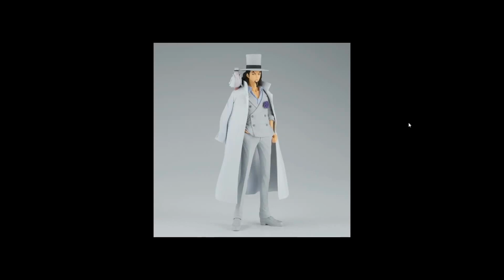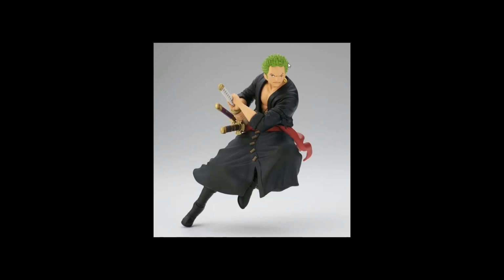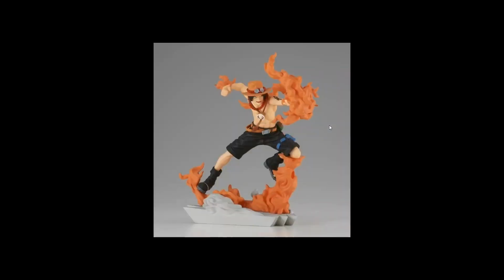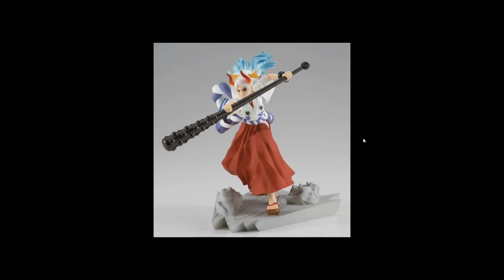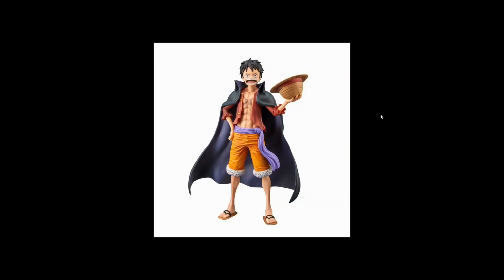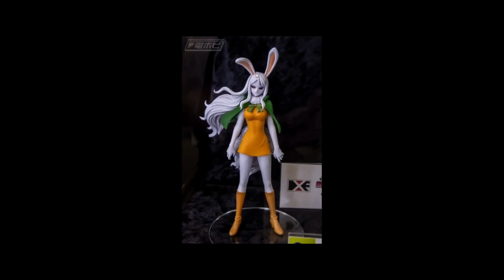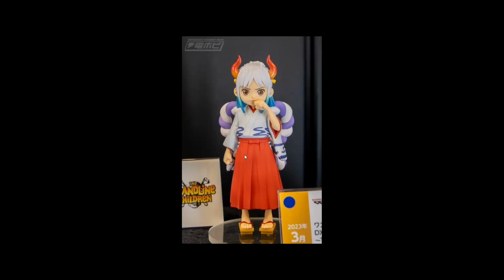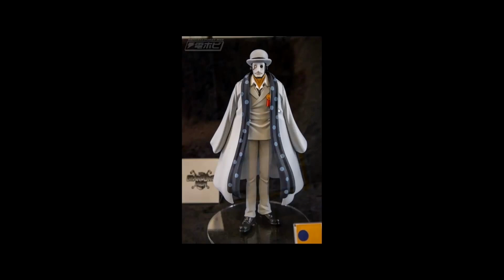BIG NEWS 🤔 Grandista Nero Onigashima Luffy One Piece Banpresto Figures Update!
Table of Contents:
- Intro: 0:00
- DXF Grandline Men Wano Kuni Vol. 23 Rob Lucci & Hattori: 0:12
- Battle Record Collection Roronoa Zoro: 1:51
- Senkou Zekkei Portgas D. Ace: 5:00
- Senkou Zekkei Yamato: 7:20
- Grandista Nero 2 Onigashima Luffy : 9:00
- DXF Grandline Lady Wano Kuni Vol. 9 Sulong Carrot: 11:40
- DXF Grandline Lady Wano Kuni Vol. 10 Sulong Wanda: 13:26
- DXF Grandline Children Wano Kuni Vol. 3 Yamato: 14:23
- DXF Grandline Men Wano Kuni Vol. 24 Luffy: 15:20
- DXF Grandline Men Wano Kuni Vol. 25 CP0-A: 16:03